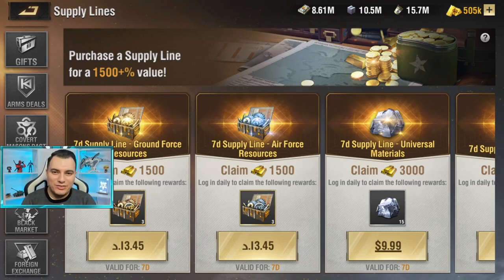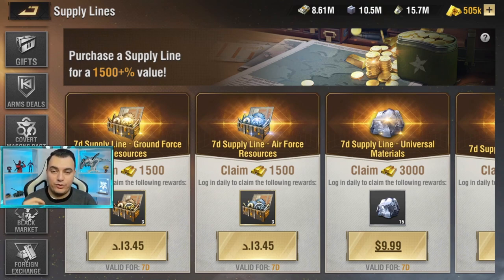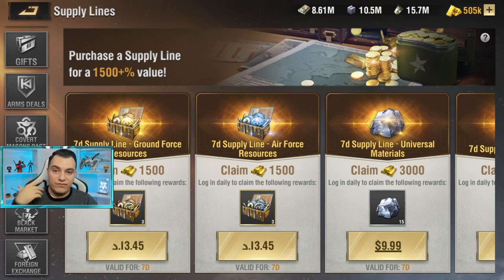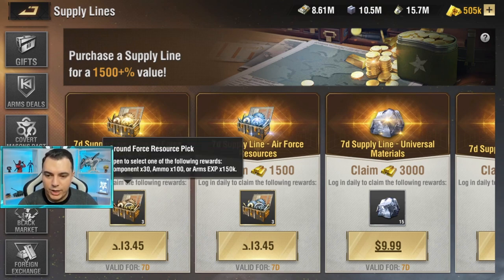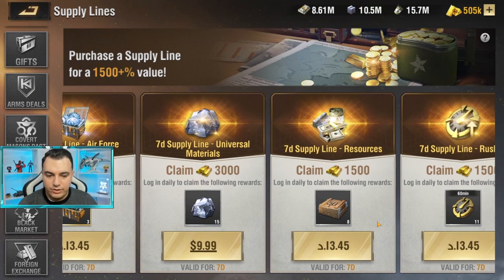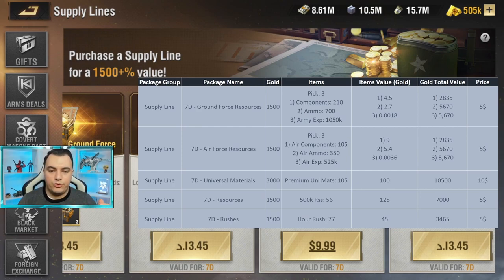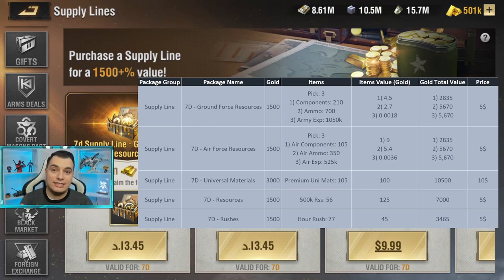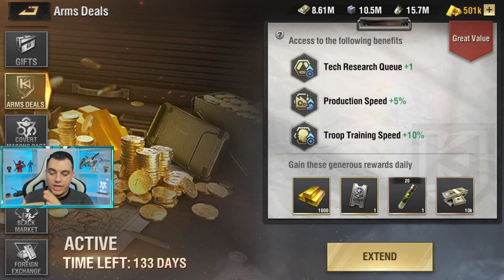Supply Line Packages Review - Warpath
Greetings Commanders, in this video we will provide you with a full numerical review on the brand new Supply Line Packages in Warpath. 🔥

If you like these types of videos, where we give you valuable tips and guides to excel in your development and smash your enemies, make sure to subscribe to the channel and hit that like button for more Warpath content. Also make sure to ring those bells to get notified when I upload new videos. 🔔
Your support means a lot to me and helps the channel grow. 👍😊